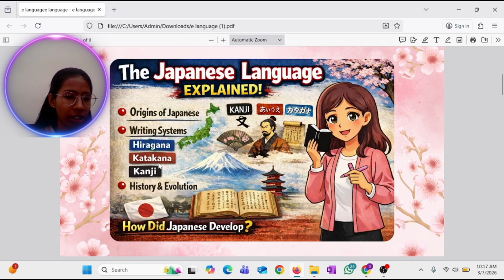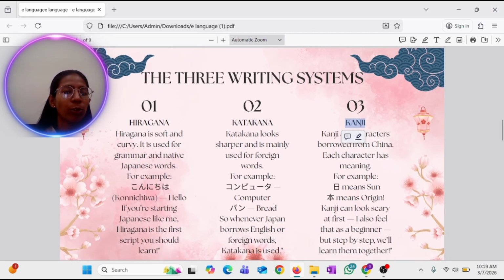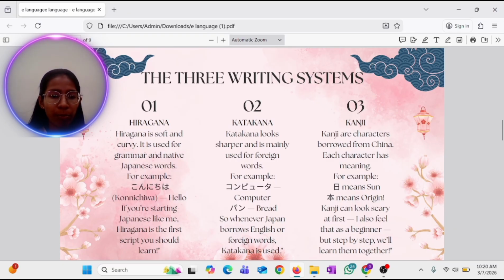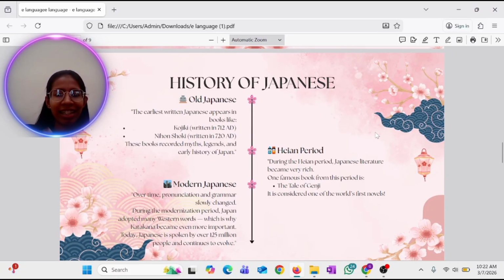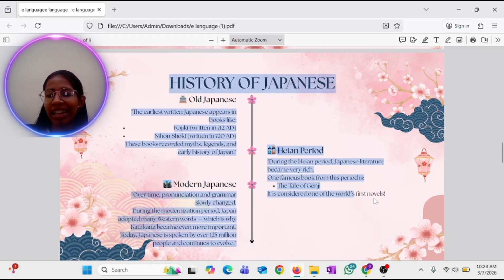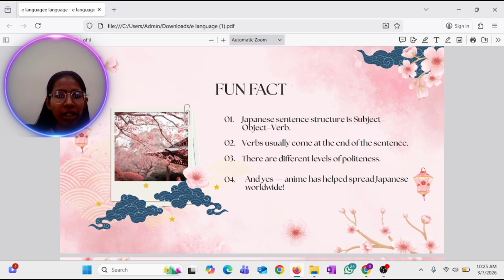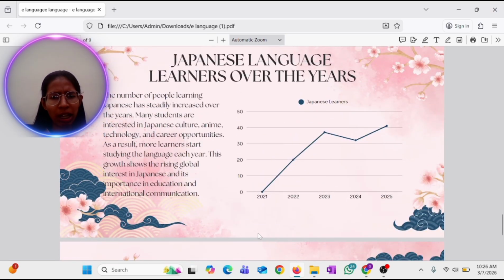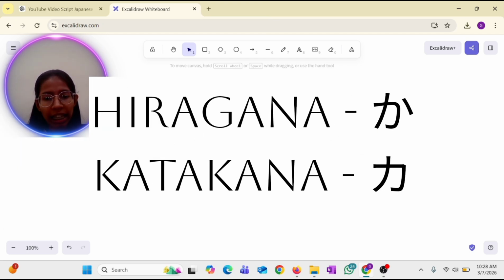How The Japanese Language Began | Japanese Language Secrets 🌸✨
Japanese Language Secrets 🌸✨
Have you ever wondered how the Japanese language actually began? 🤔
In this video, we explore the mysterious origins of the Japanese language and uncover some fascinating Japanese language secrets that many learners don’t know.

Japanese didn’t appear overnight — it developed over centuries influenced by ancient cultures, Chinese characters, and the history of Japan. From the earliest forms of communication to the creation of Hiragana, Katakana, and Kanji, the story behind Japanese is truly incredible.

If you are learning Japanese as a beginner, understanding its history can make your learning journey more interesting and meaningful.

On this channel, I share my Japanese learning journey, study progress, and tips while learning the language step by step.
Let’s learn and explore Japanese together! 🌸
がんばりましょう！✨

🌏 Origins of the Japanese language
✍️ How Japanese writing systems developed
🈶 History behind Hiragana, Katakana, and Kanji
✨ Interesting facts about the Japanese language

Learn Japanese, Japanese language history, Japanese language origin, Japanese for beginners, Nihongo learning, Japanese study, Japanese language secrets, Hiragana Katakana Kanji.

⏱️ Timestamps
00:00 🎬 Introduction
00:18 🗣️ What is the Japanese Language?
01:05 🌏 Where is Japanese Spoken?
01:40 📜 Early Origins of the Japanese Language
02:30 🇨🇳 Influence from China
03:40 ✍️ How Japanese Writing Began
04:40 🈴 Introduction to Japanese Writing Systems
05:15 あ Hiragana Explained
06:10 ア Katakana Explained
07:00 漢 Kanji Explained
08:05 📖 History and Evolution of Japanese
09:20 🌍 Japanese Language Around the World
10:30 📚 Why Learning Japanese is Interesting
11:20 💭 Final Thoughts
12:05 🎉 Conclusion

If you enjoyed this video and want to learn Japanese step by step, don’t forget to:

Let’s continue our Japanese learning journey together! 🌸